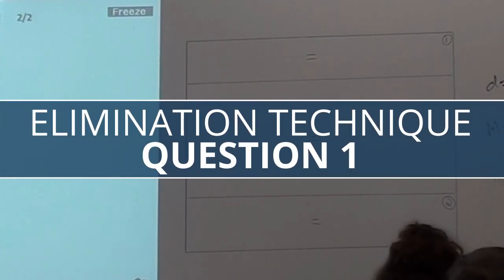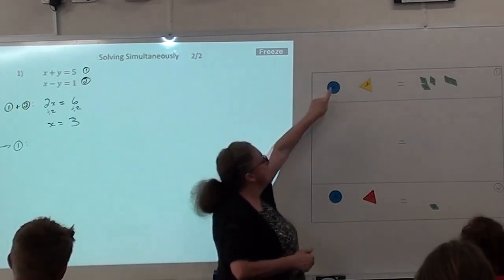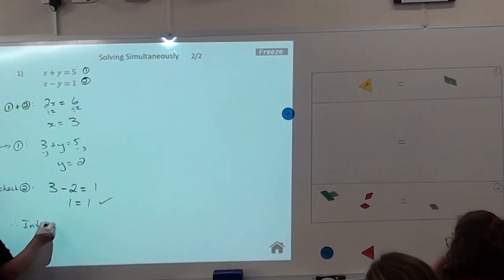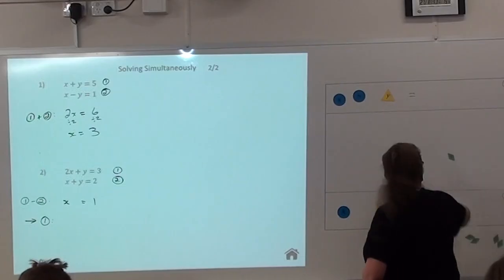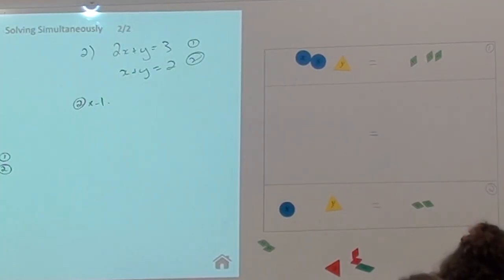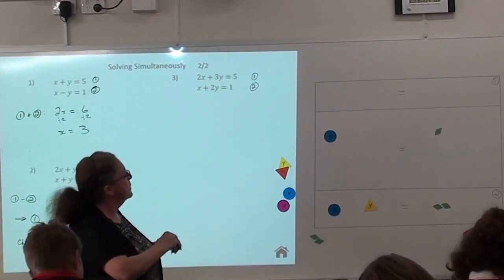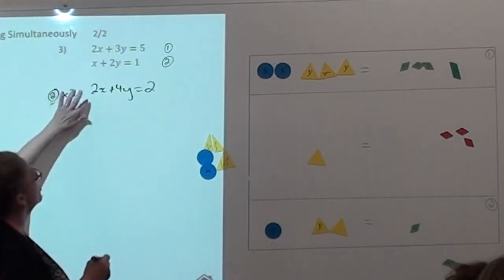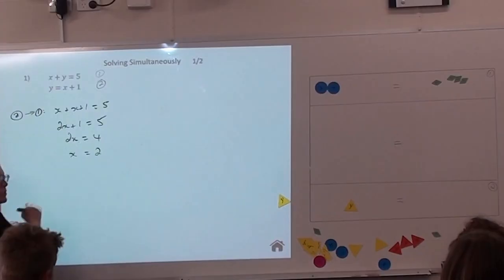Adusu Algebra Simultaneous Equations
A year 9 class solves equations simultaneously using Adusu Algebra.